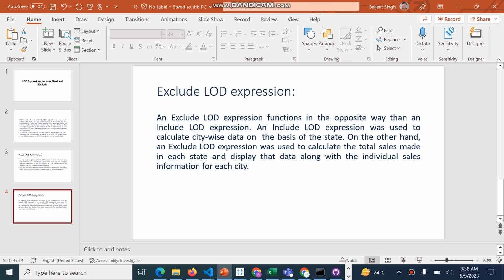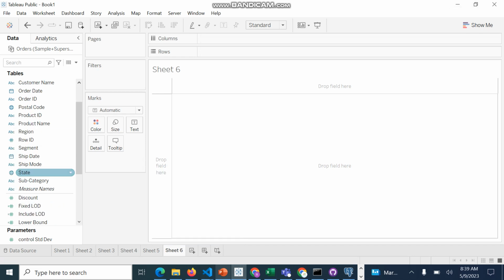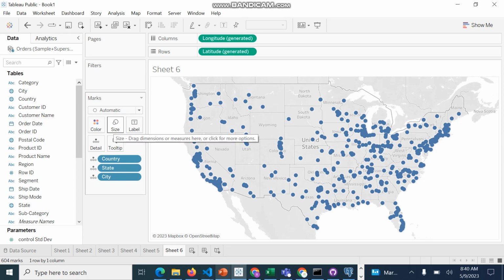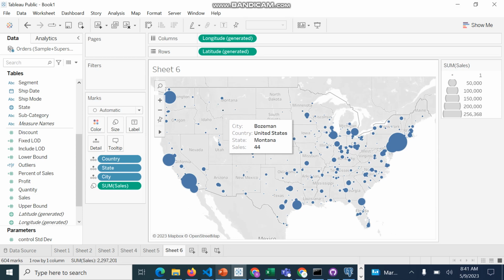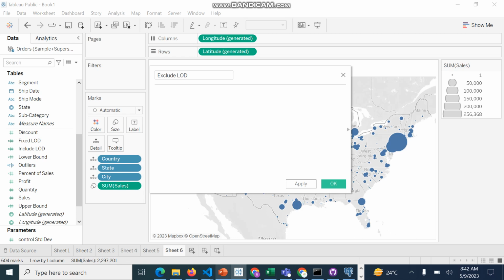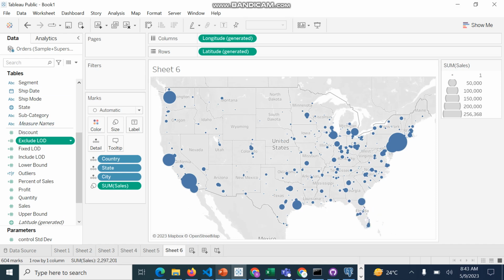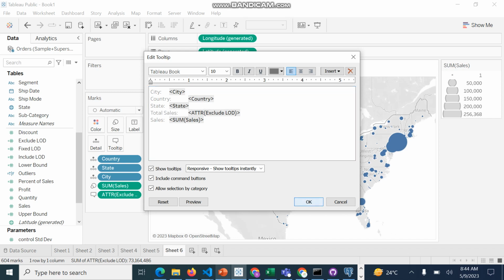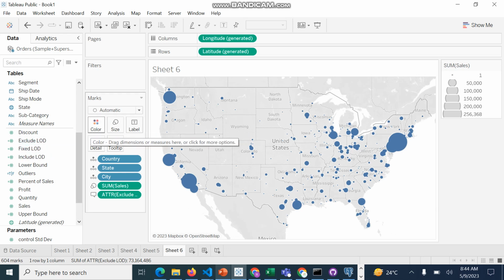#41 - Exclude LOD Expressions in Tableau | Tableau Tutorial for Beginners | Tableau Tutorials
Exclude LOD Expressions in Tableau | Tableau Tutorials for beginners

tableau tutorial,
tableau dashboard,
learn tableau,
tableau,
tableau course